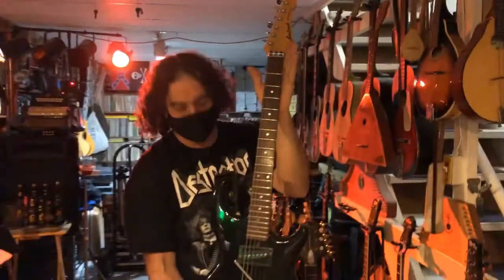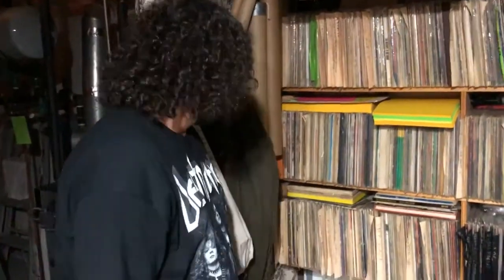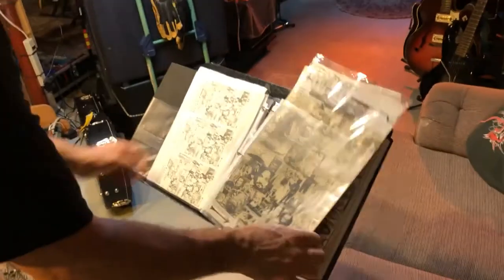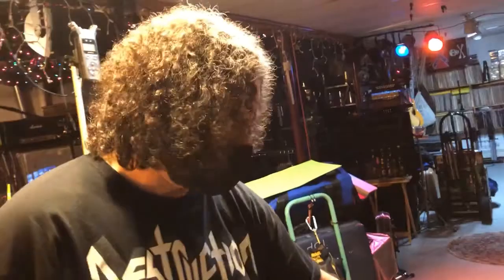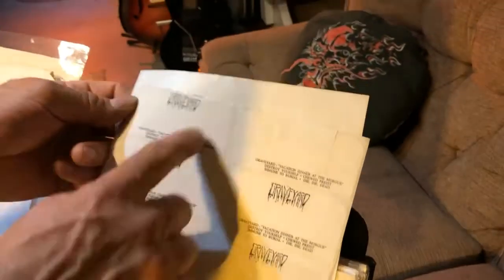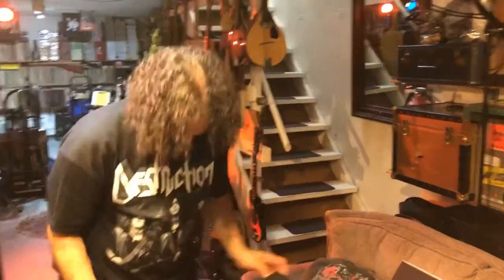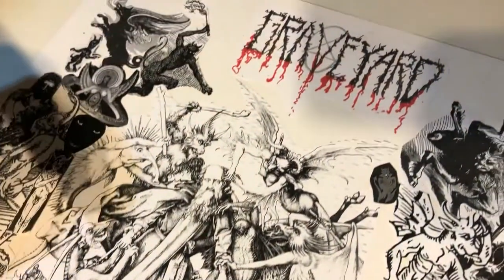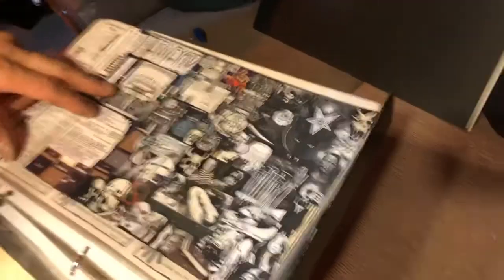custodian killer interview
guitar music